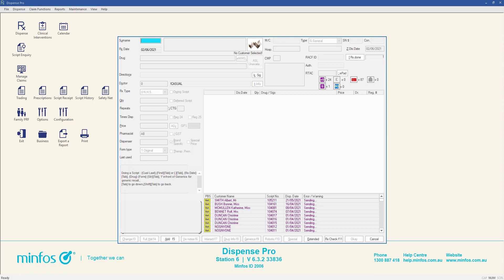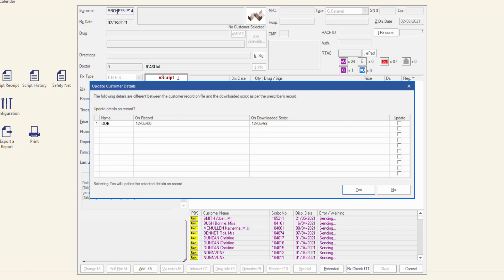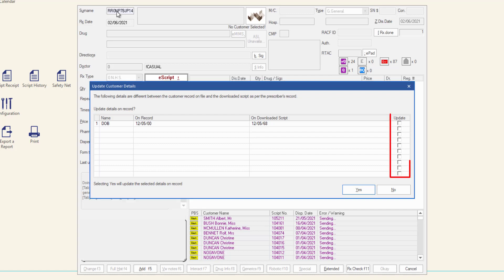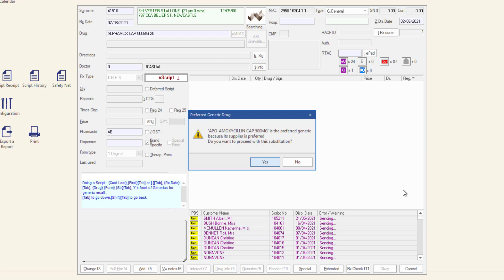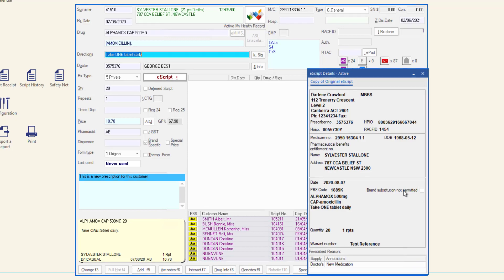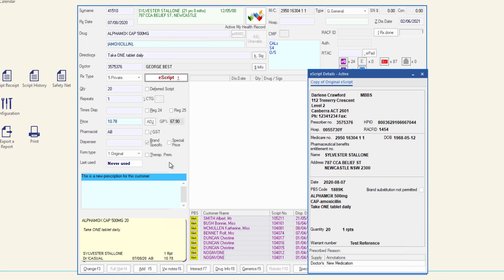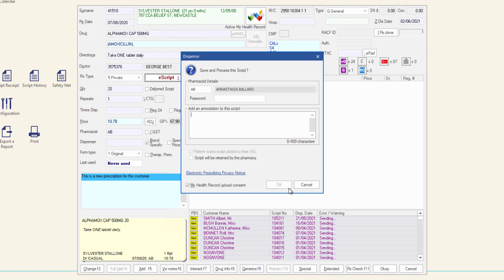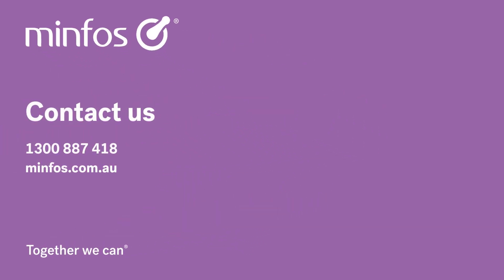Dispense an eScript from a token in Minfos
Customers may present an eScript in the form of a printed or electronic token. This video will demonstrate how to dispense an eScript from a token in Minfos Dispense.

You can also visit Minfos Help Centre to learn more about Minfos